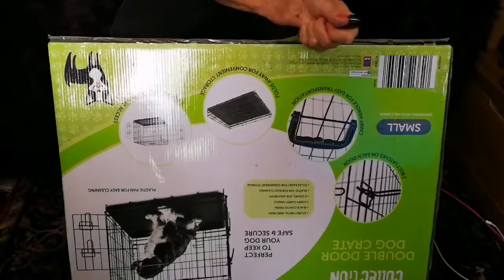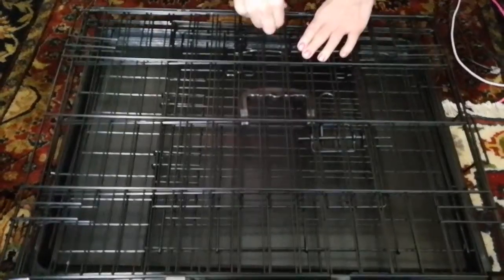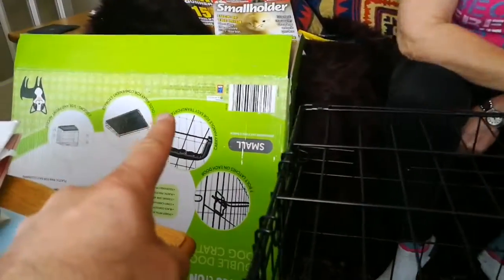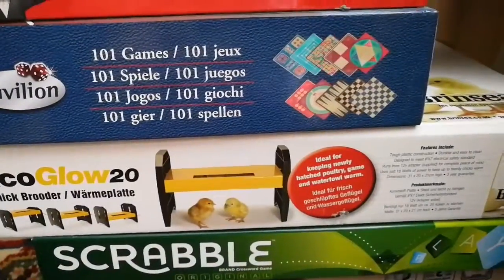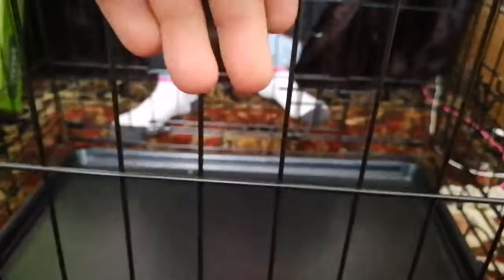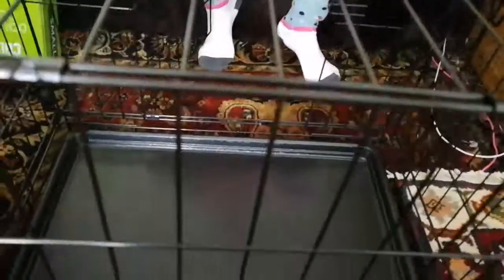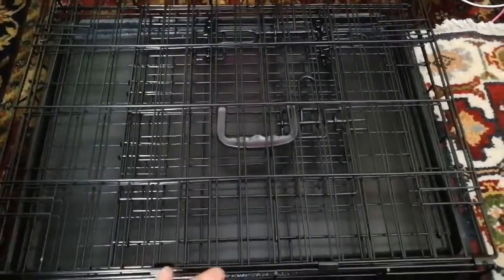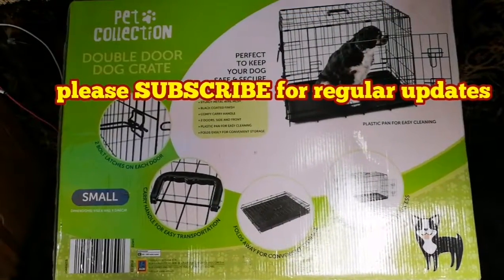Unboxing A Folding Cage For Dogs And Others From Aldi Supermarket